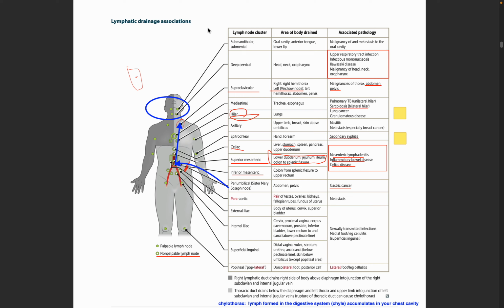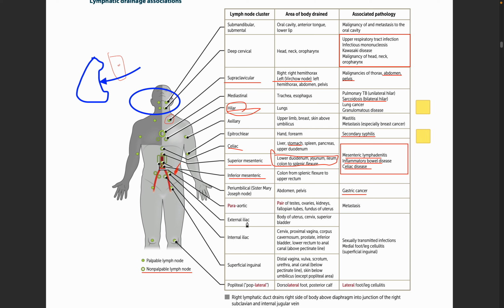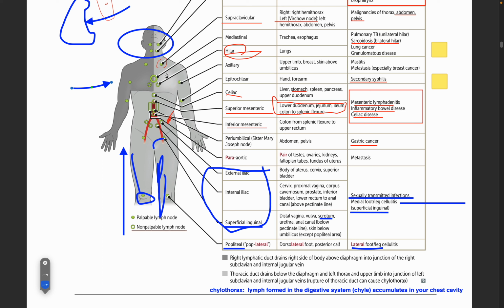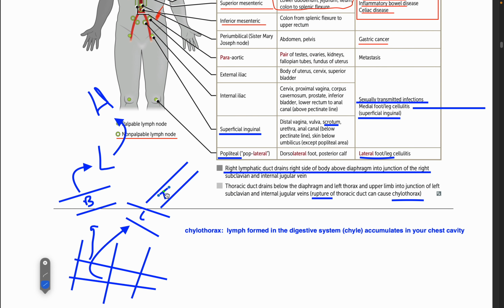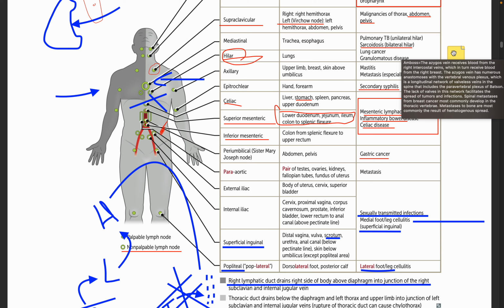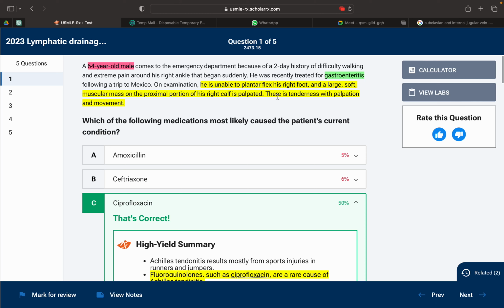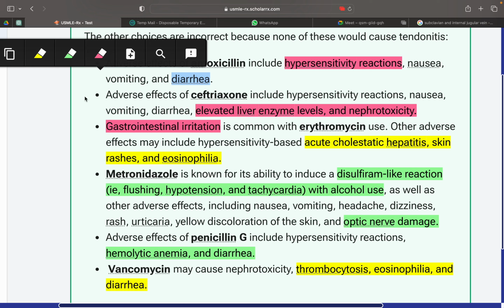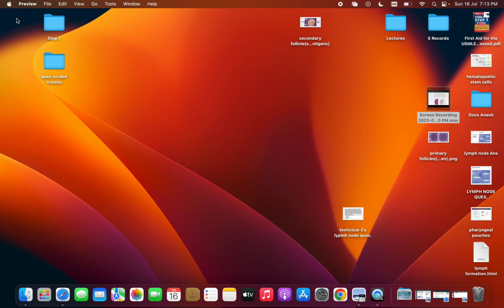Lymphatic drainage associations FA'23 pg.96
USMLE,step1,FirstAid,FA